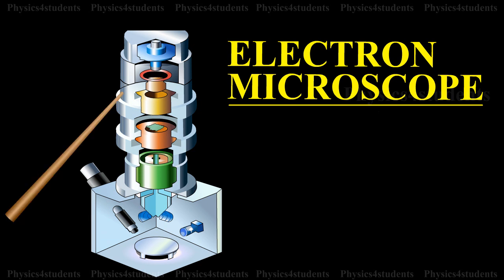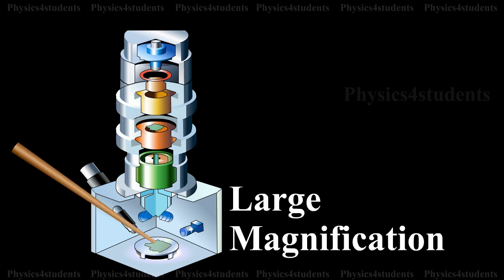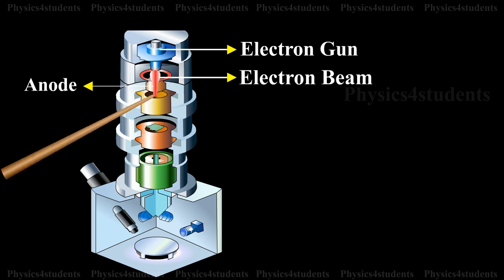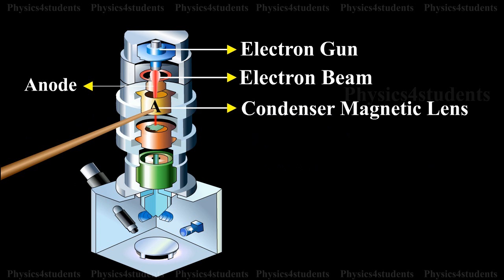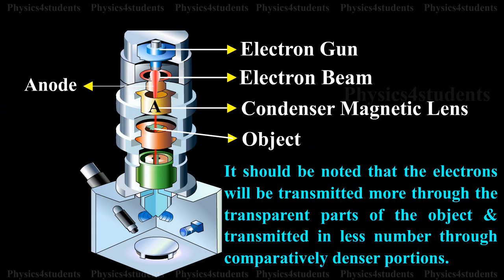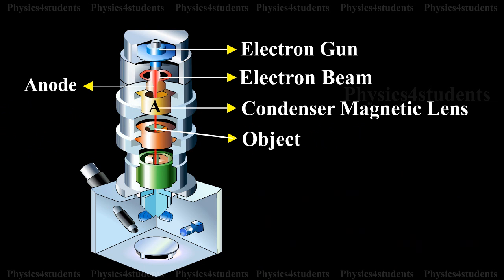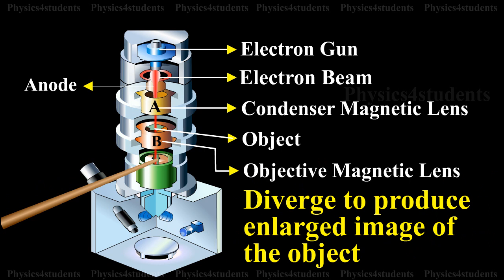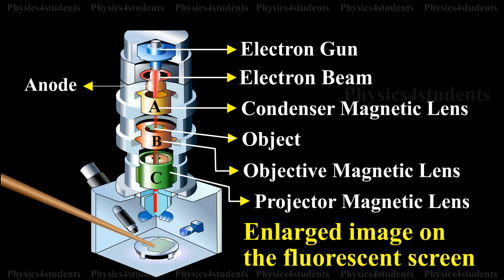Construction and Working of Electron Microscope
An electron microscope is similar in principle to an optical microscope. The modern electron microscope is usually of
transmission type in which magnetic lenses of short focal length are used to obtain large magnification. An electron beam emitted by a filament is accelerated through a large potential difference in a device called electron gun. The fine beam of electrons is made to pass through the center of the doughnut shaped electromagnet A (condenser magnetic lens). The electrons get deflected to form a parallel beam which strikes the object to be magnified. It should be noted that the electrons will be transmitted more through the transparent parts of the object and transmitted in less number through comparatively denser portions. The transmitted beam will thus have the likeness of the object traversed by it. The second electro magnet B (objective magnetic lens) causes the electron beam to diverge to produce enlarged image of the object. The electromagnet C (projector magnetic lens) focuses the electron beam from the part of the enlarged image on the fluorescent screen producing still greater magnification. The image obtained on the fluorescent screen is made visible by scintillation for direct view. It can also be obtained on a suitable photographic plate for a permanent record. Sharp focusing is obtained by adjusting the intensity of magnetic fields produced by electro magnets. Since, the electron beam operates in vacuum, the apparatus is mounted in a
chamber which is completely evacuated.